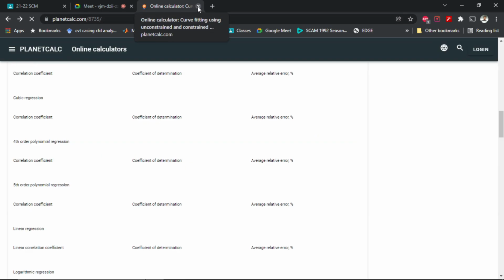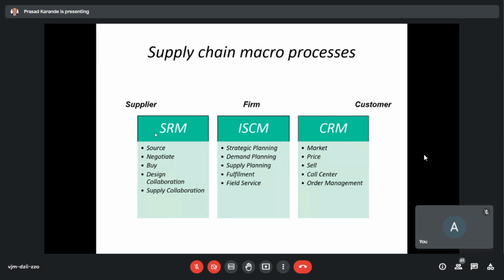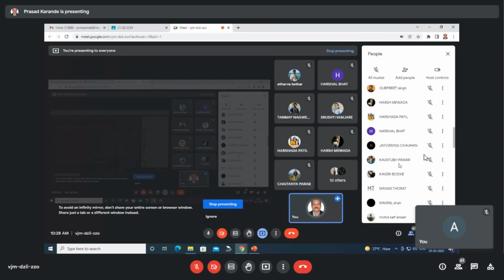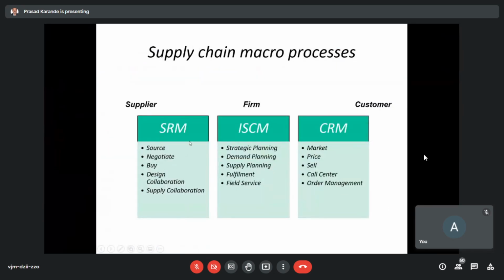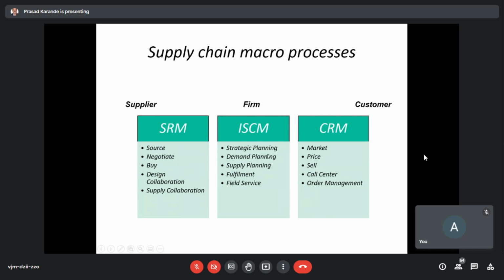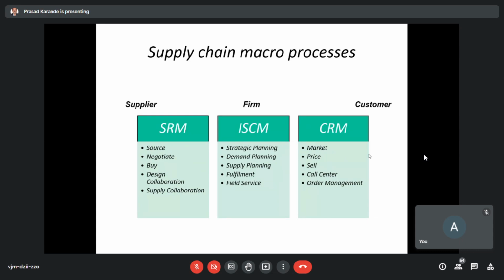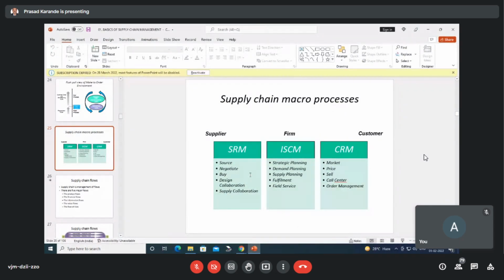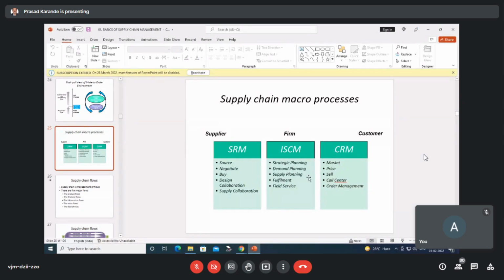SCM 1ST FEB